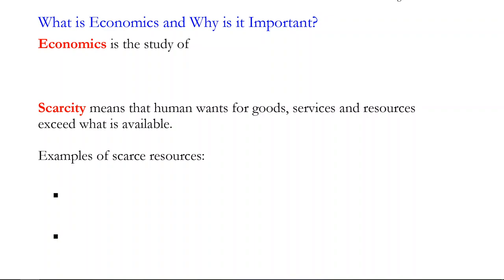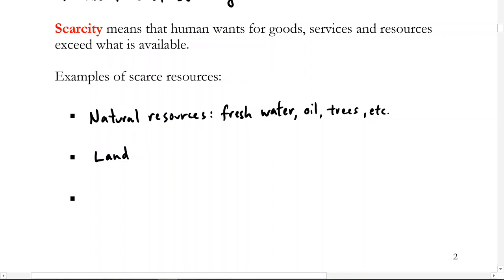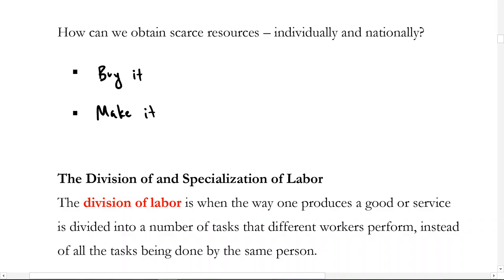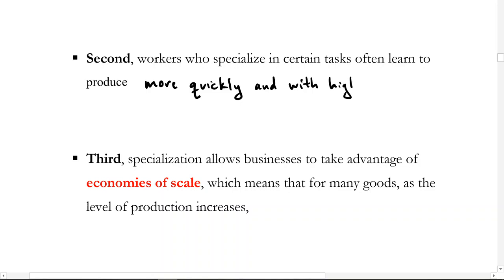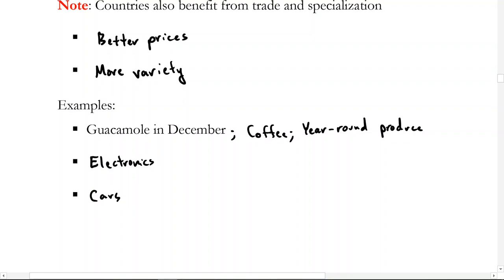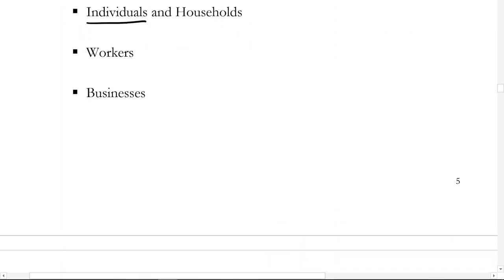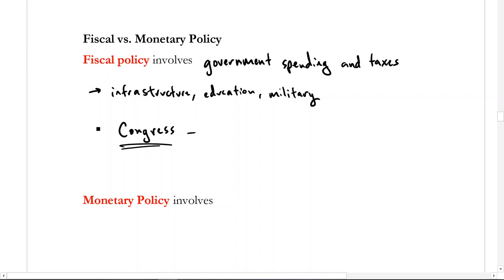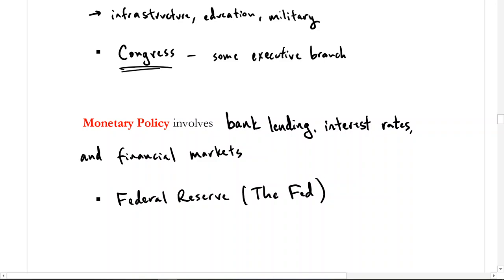Introduction to Economics 2: Micro vs. Macroeconomics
Principles of Economics, Lecture 2